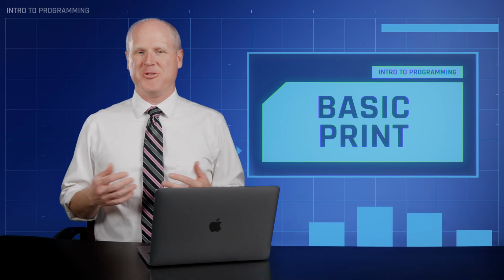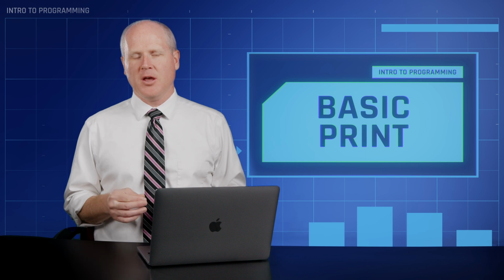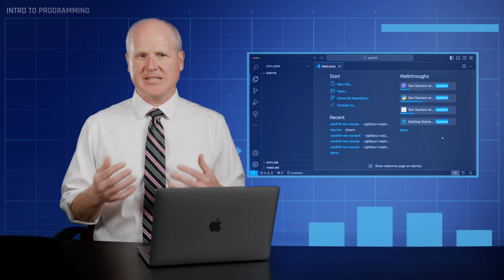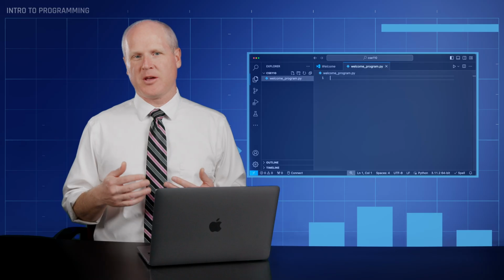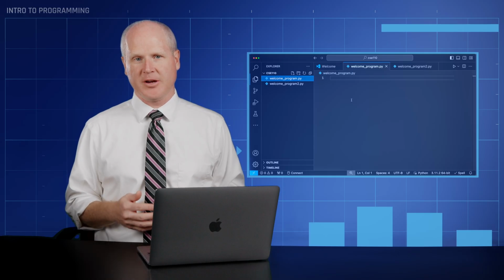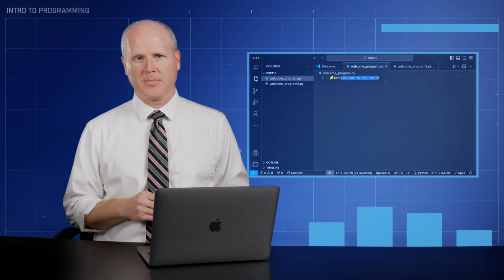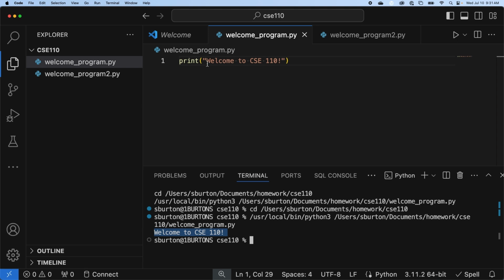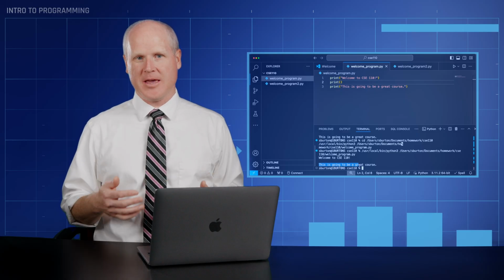Python Programming for Beginners: Your Very First Program (CSE 110)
Learn how to write your very first Python program in this step-by-step tutorial. We cover the fundamental basics of programming output, focusing on the print function to display text on the screen. You will learn how to properly organize your coding environment by creating dedicated project folders and managing files within Visual Studio Code (VS Code).

The video guides you through naming conventions, explaining why the .py extension is vital and why underscores are preferred over spaces in filenames. We dive into the syntax of the print function, exploring the use of parentheses and the concept of "strings" in programming. You'll also see how Python handles both single and double quotation marks interchangeably and how to use empty print statements to create vertical spacing in your output. Whether you are a student in CSE 110 or a self-taught beginner, this video provides the essential foundation needed to start your coding journey.

0:00 - Introduction to Program Output
0:32 - Organizing Your Folders and Files
1:18 - Opening Folders in VS Code
1:50 - Creating and Naming Your First Python File
3:00 - Alternative Ways to Create Files
3:40 - Writing Your First Print Instruction
4:12 - Understanding Parentheses and Strings
4:45 - Running Your Program in the Terminal
5:10 - Single vs Double Quotes in Python
5:45 - Adding Multiple Lines and Blank Spaces
6:25 - Conclusion and Next Steps